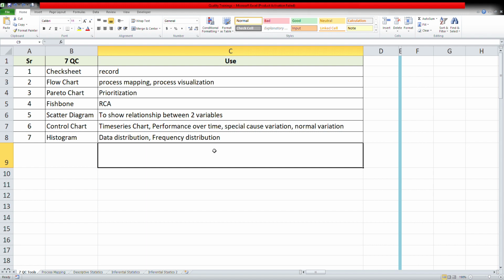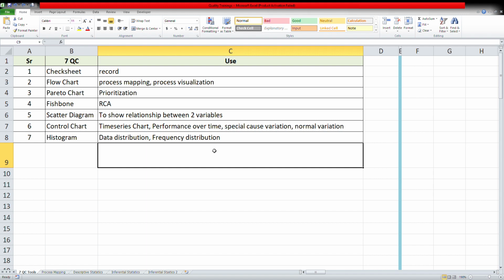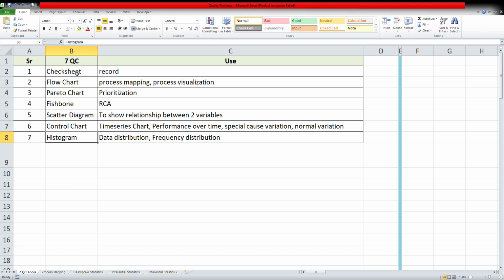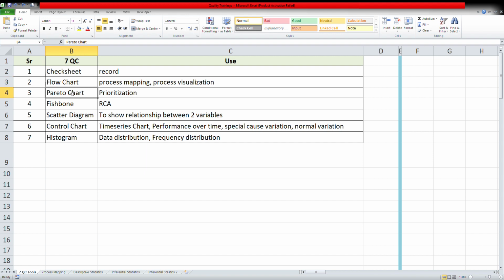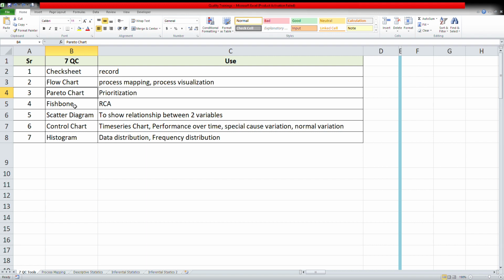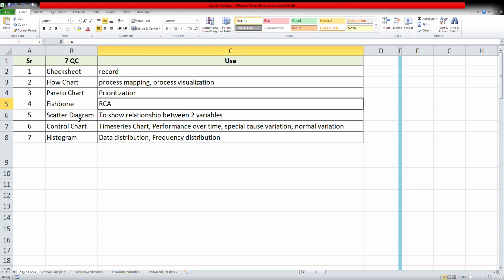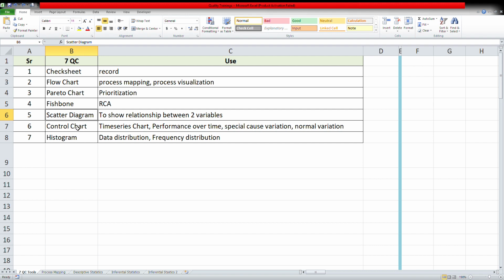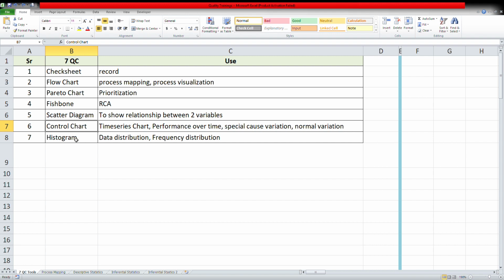7 QC Tools - Basic Understanding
This video is about general information on 7 QC Tools. Which will give a basic idea on 7 QC tools and it's application. I will upload more videos on this channel with each of these tools separately.